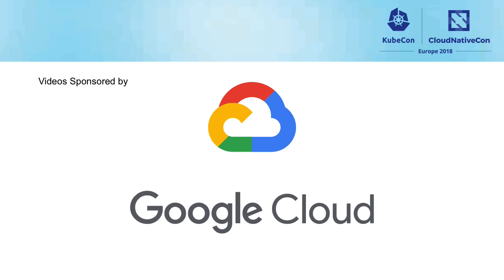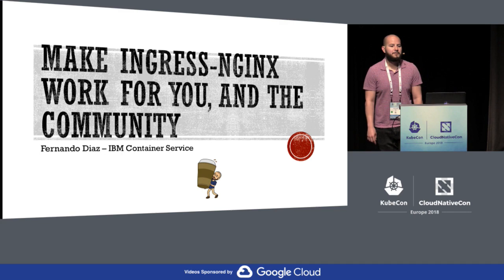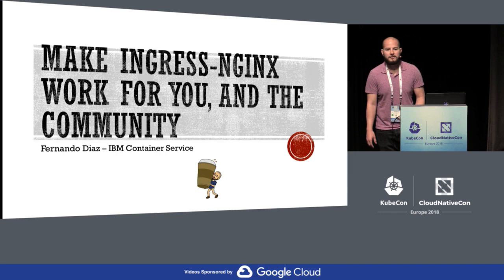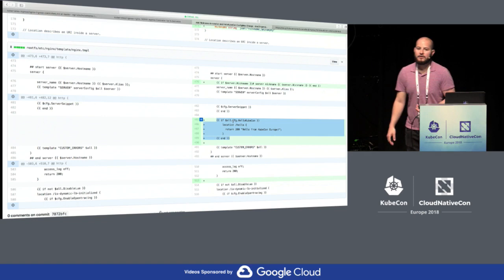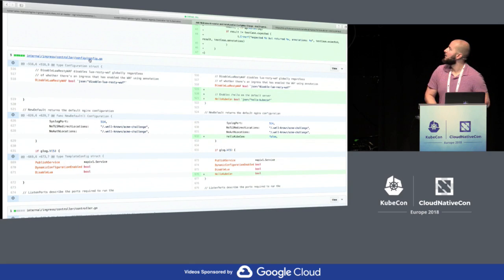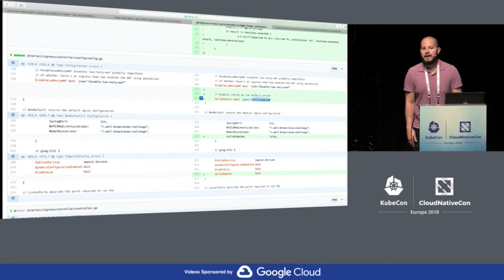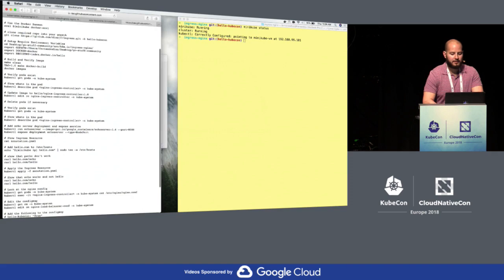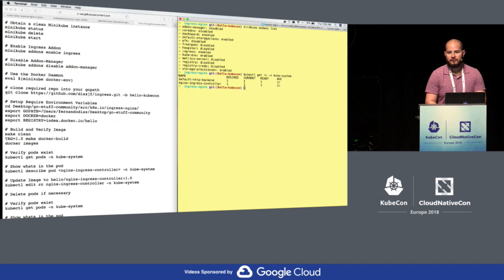Make Ingress-Nginx Work for you, and the Community - Fernando Diaz, IBM (Any Skill Level)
Have you been using Ingress-Nginx in your deployment and have features you wish to Contribute to the community, but are unsure how? Don't worry with the easy to follow session, you'll be up and running in no time. This session is perfect for beginners or community experts alike who wish to get more involved with Nginx-Ingress. From our demos, you'll learn: 1. How the ingress-controller works, from the internals to the templates. 2. How to add a simple feature, eg. Annotation, ConfigMap config change. 3. Building and Deploying the Ingress Controller and description of resources. 4. Configuring the Ingress Controller using Annotations and the Config Map. 5. Tips for Contributing back.

About Fernando
Fernando Diaz is an active contributor to Kubernetes, mainly focusing on Ingress-Nginx. Fernando is currently a Cloud Developer for IBM and works on the IBM Cloud Container Service primarily focusing on ingress. In the past Fernando was an OpenStack Core Contributor, focusing on Barbican(Key Management) Development. He has spoken and held workshops at several OpenStack Summits. Born and raised in Miami, Florida, Fernando received his B.ASc. in Computer Science at Florida International University. Currently resides in Austin, Texas and helps keep Austin weird.